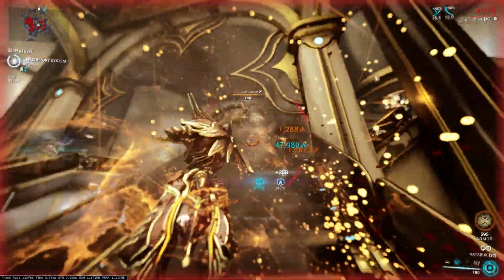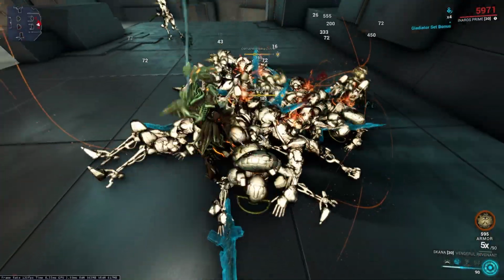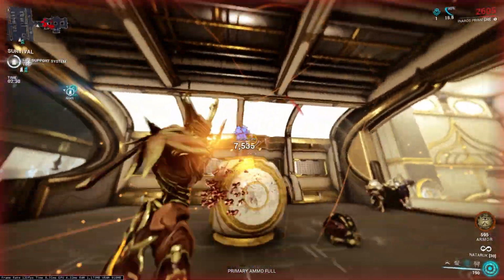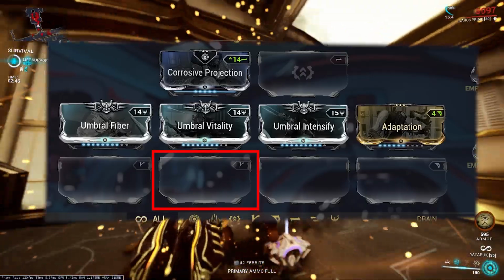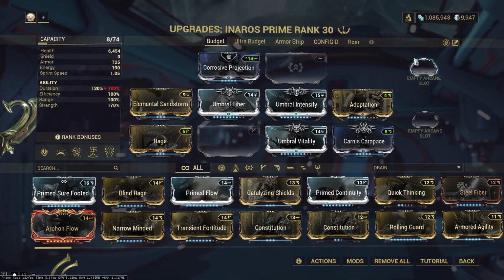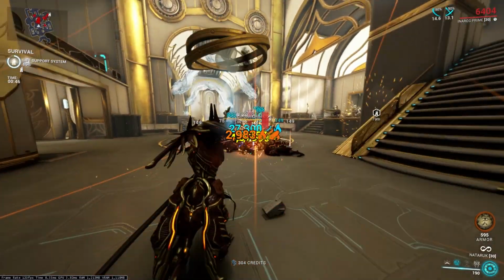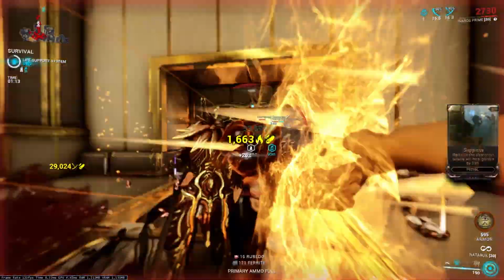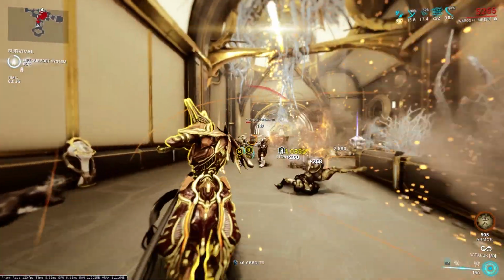Inaros Steel Path Build | Casual/ Budget/ Beginner Edition | Warframe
Inaros Rework build for steel path is here. In this video, I will show a casual and budget friendly builds without any forma, arcanes, shards and helminth abilities. I think this rework is a good change for Inaros. He is needing even less to work on steel path.

Chapter
0:00 Intro
0:40 Abilities and Tips
2:00 Ultra Budget Build
2:45 How to Play This Build
3:13 Ultra Budget Nataruk Build
3:32 Budget Inaros Build
4:19 Melee Weapon Build
4:47 Arcane Suggestions
5:02 Companions
5:16 Helminth Options
5:56 Conclusion